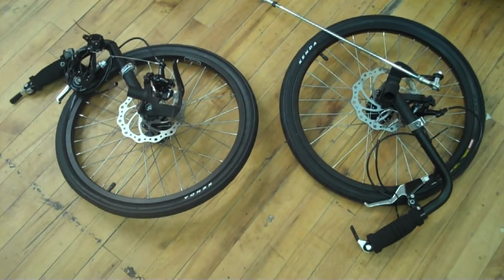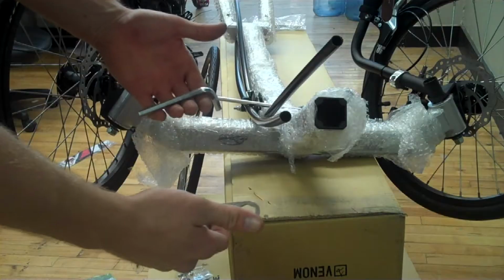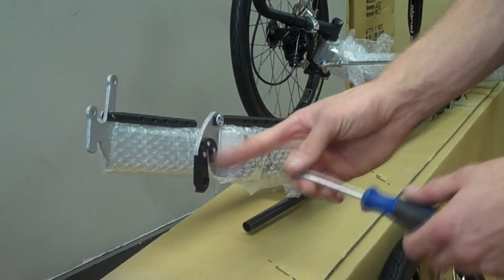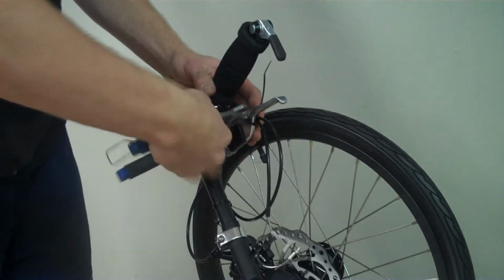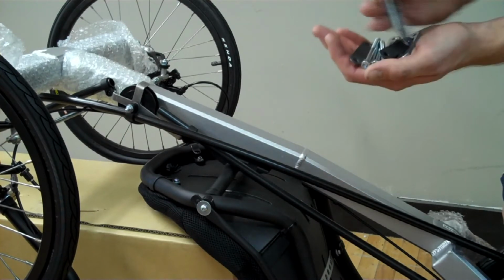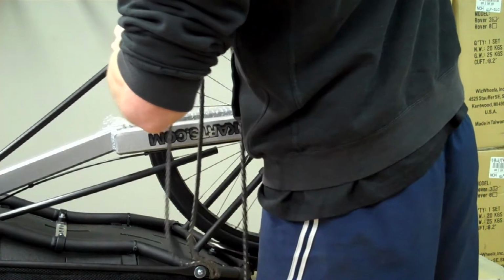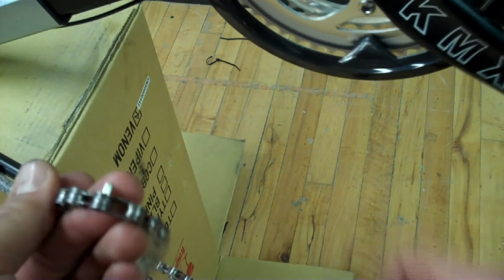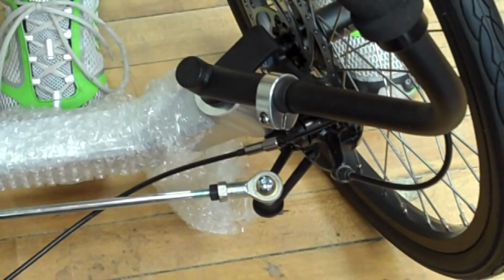KMX Venom assembly/build video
This is an instructional video on assembling a KMX recumbent trike